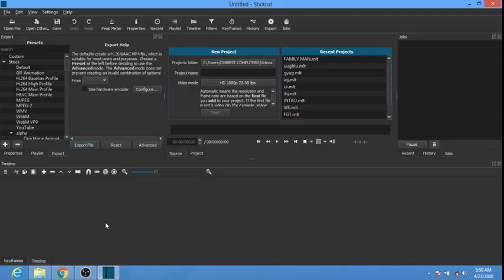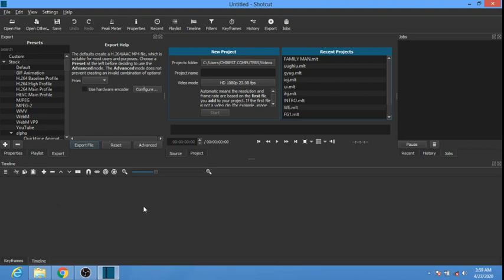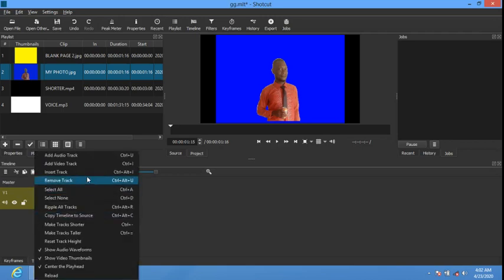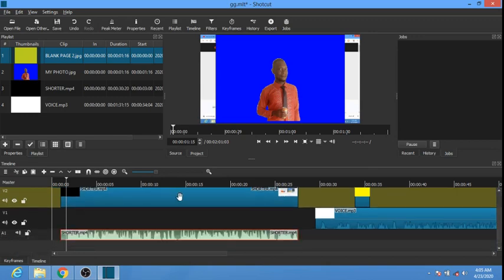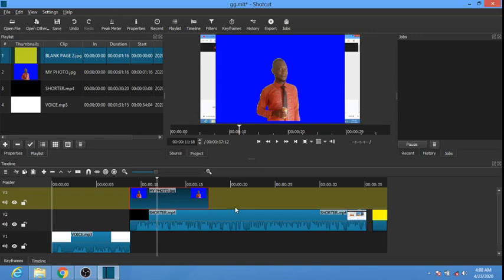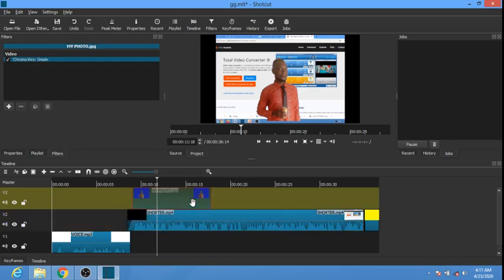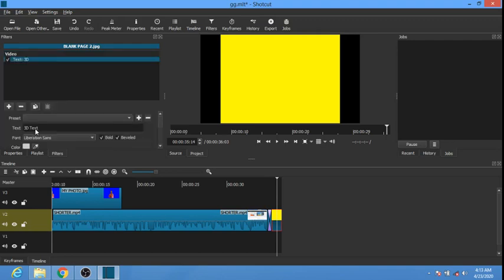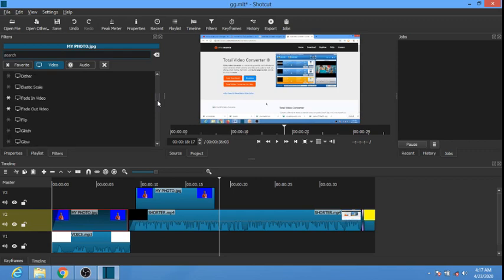Shotcut Video Editor: Tutorial for Beginners in 15 MINS! [2020]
SHOTCUT VIDEO EDITOR: TUTORIAL FOR BEGINNERS IN 20 MINS! [2020]
You need to get into a new Way of Learning Shotcut Video Editor 2020, one of the best and free video-editing solution for everyone! Getting started, basics.